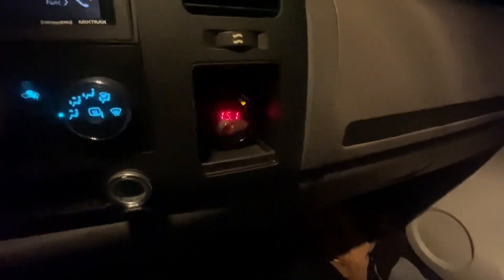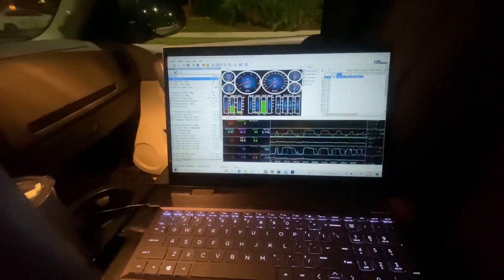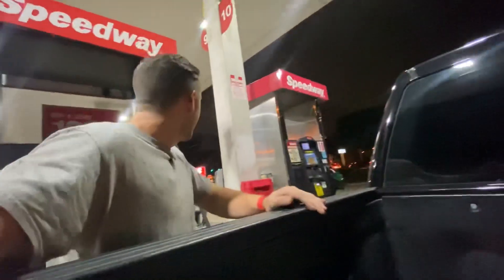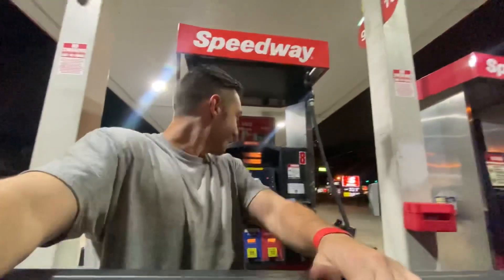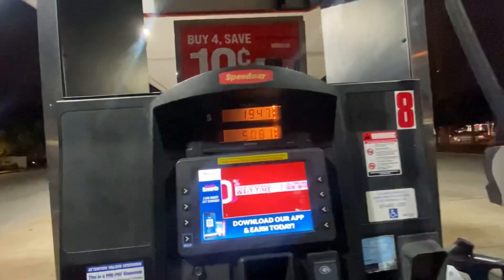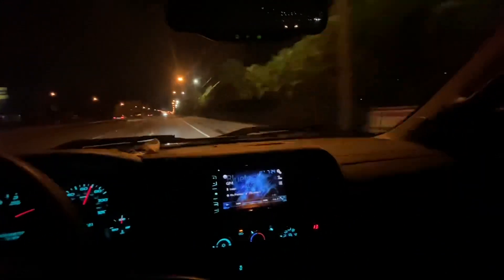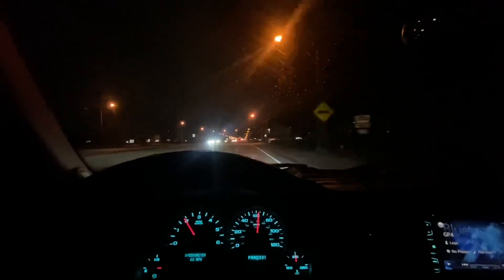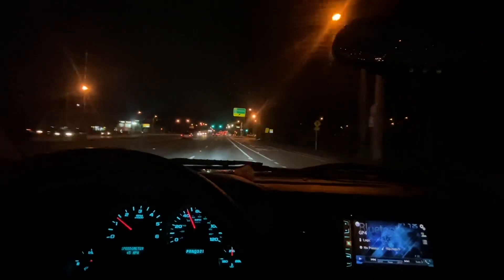Finding out how well my Silverado can do a burnout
Built Breakdown:
Engine:
6.0 LQ9
- Comp Cams-  SKU 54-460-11 (Grind Number 285LR HR-13)
- Comp Cam: 235/243 .621/.624 113 LSA

Transmission:
4l80e
Circle D Specialties Converter
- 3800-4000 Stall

Rear:
Eaton Trutrac with 3.90 gears

Suspension:
Belltech 4"/6" lowering kit
Springs and spindles for the front
C-Notch Flip Kit for the rear